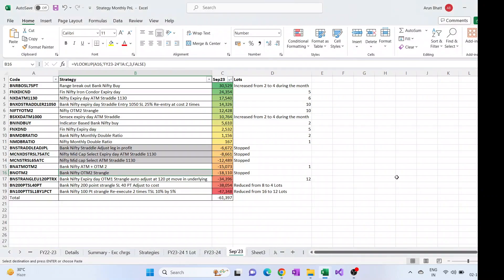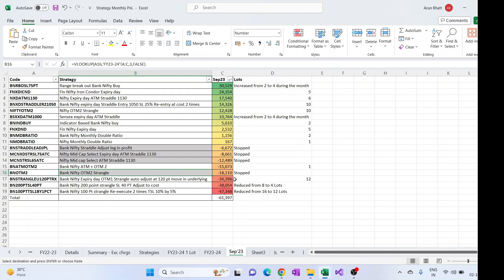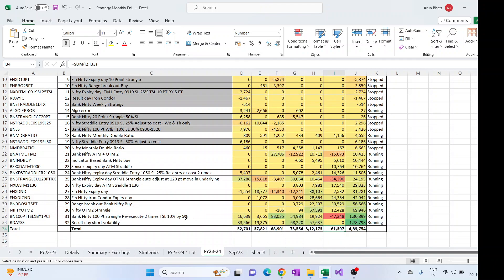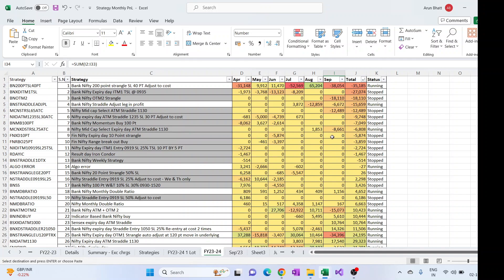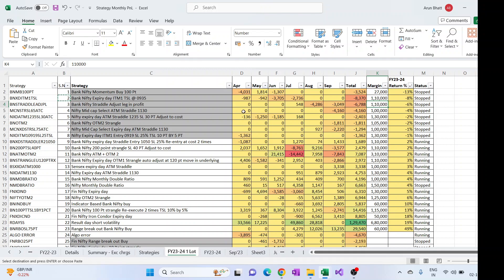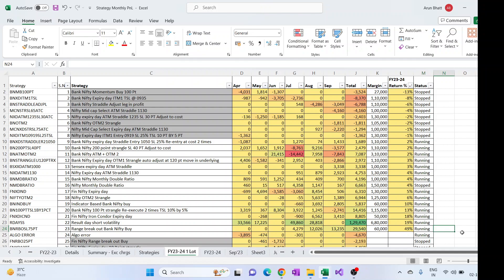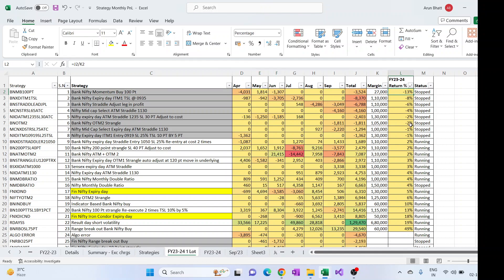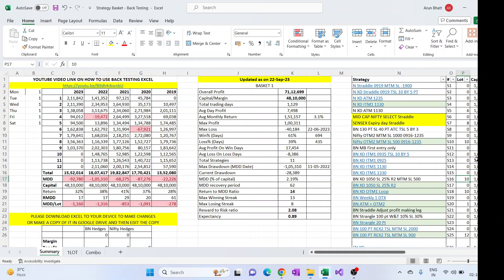Strategy Performance Sep 2023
Strategy wise performance for Sep 2023. Strategy details at  arunstrategy.blogspot.com